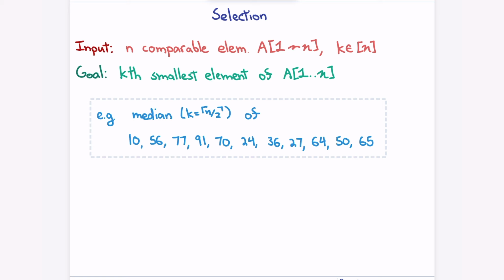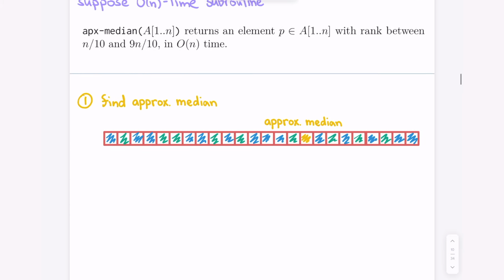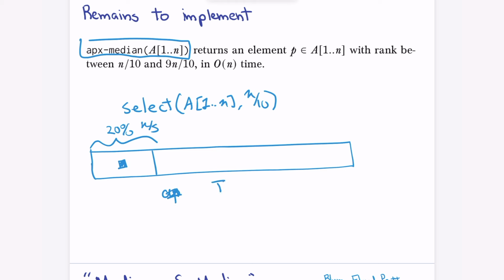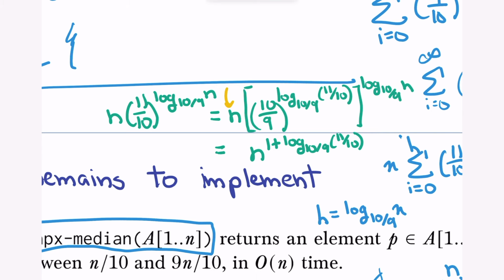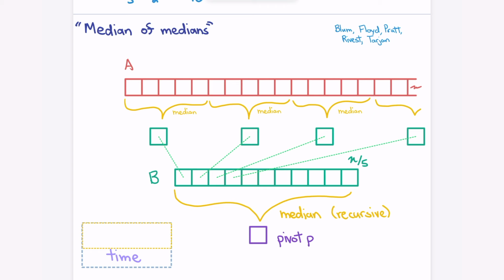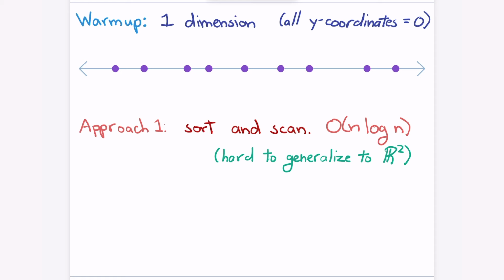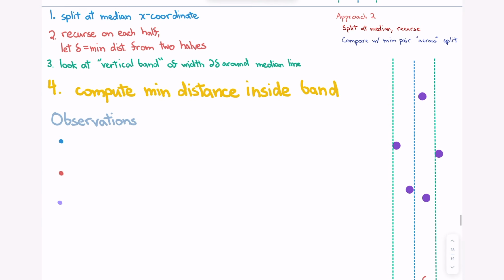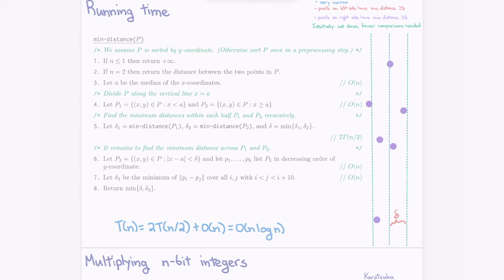Selection and closest pair